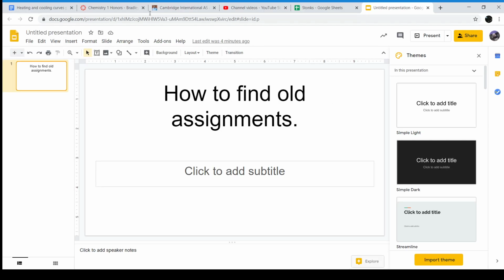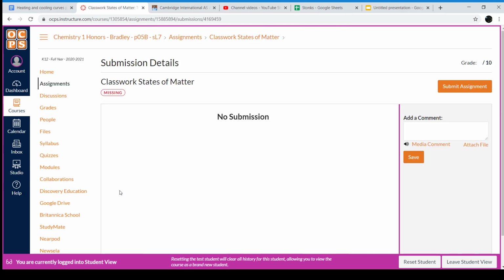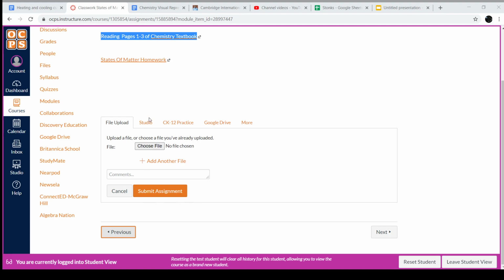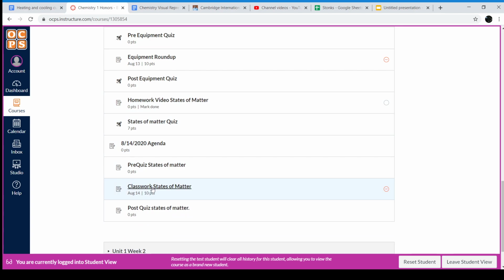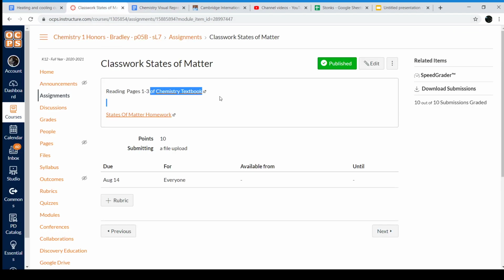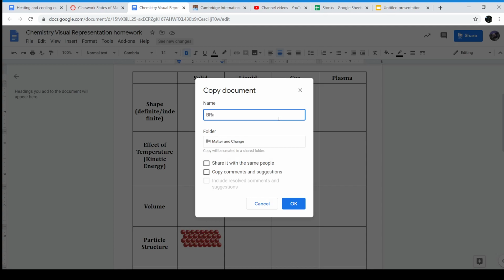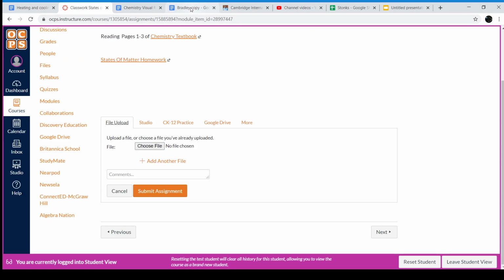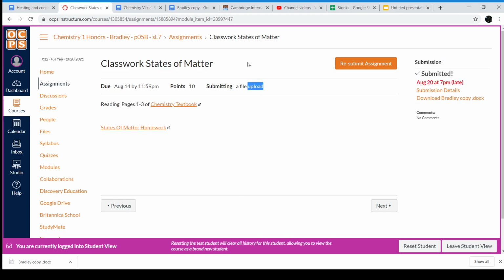How to find old Assignments.